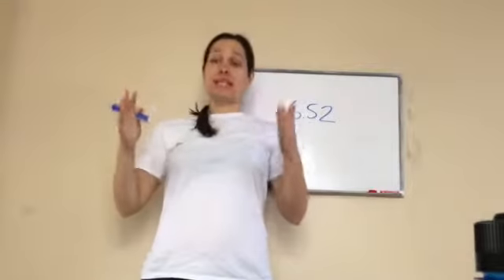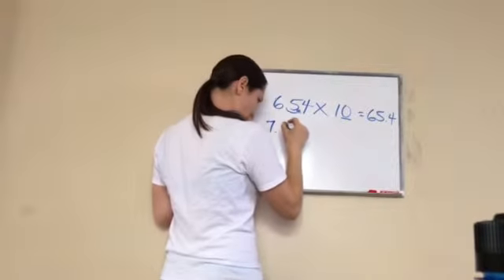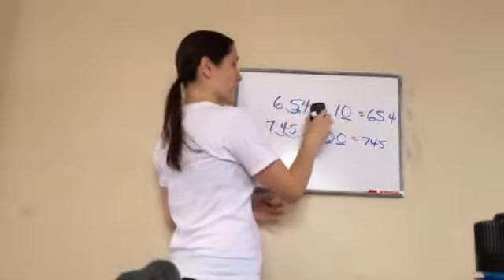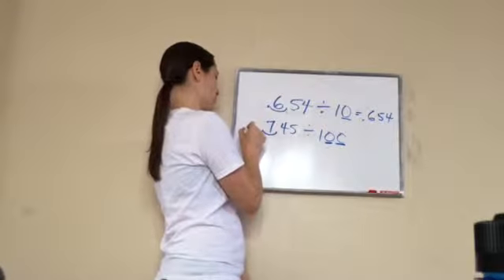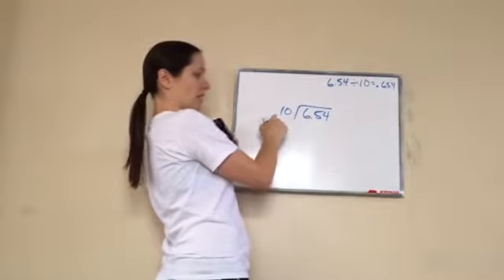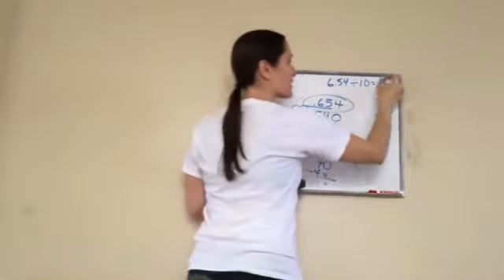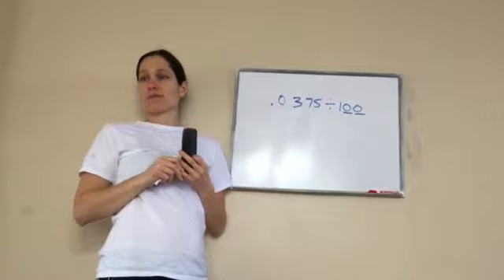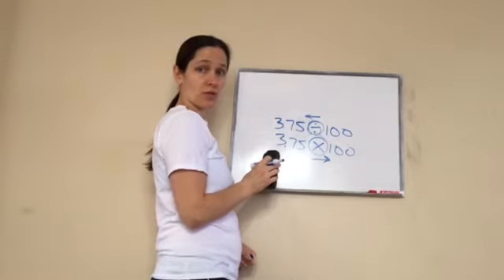Saxon Math 6th Grade - Lesson 52 - Mentally Dividing Decimal Numbers by 10 and 100